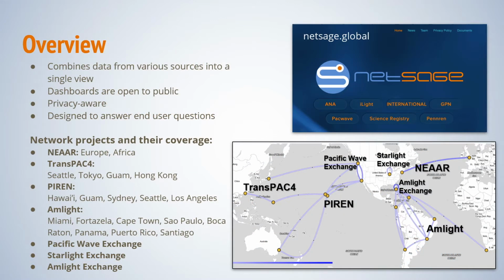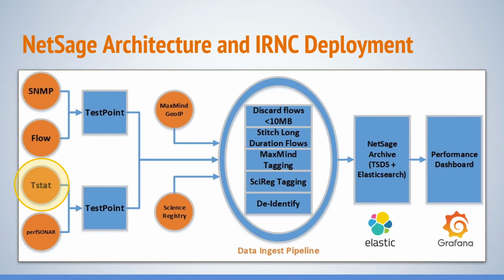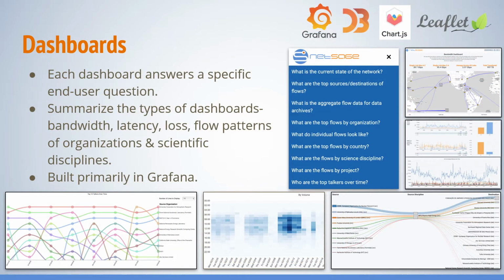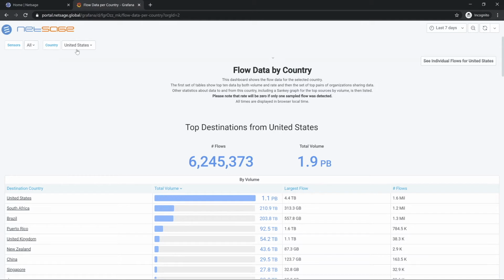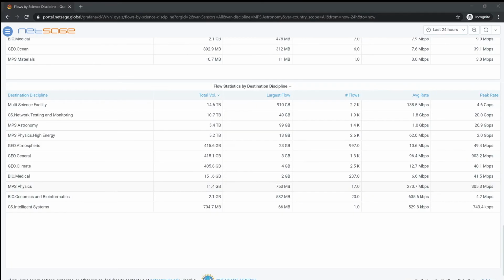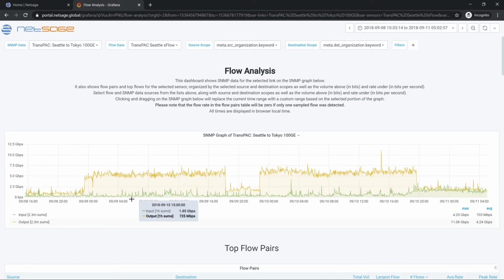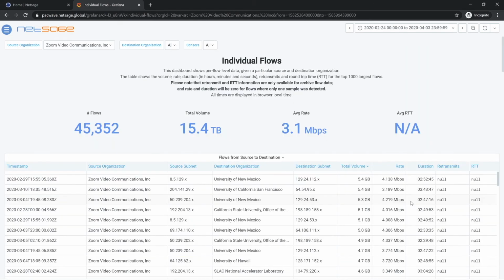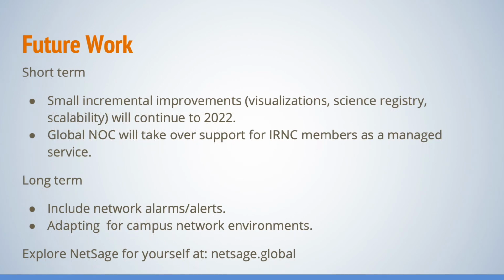NetSage 2020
NetSage project for monitoring National Science Foundation's International Research Network Connections program. Developed by University of Hawaii at Manoa, Indiana University and Lawrence Berkeley National Laboratory.